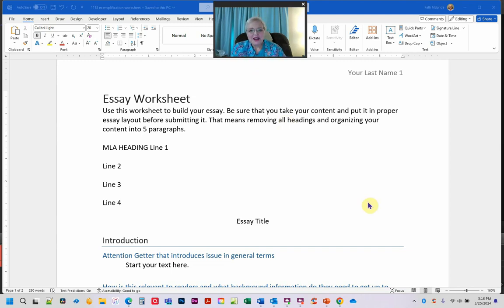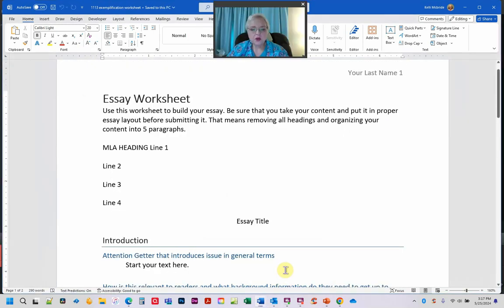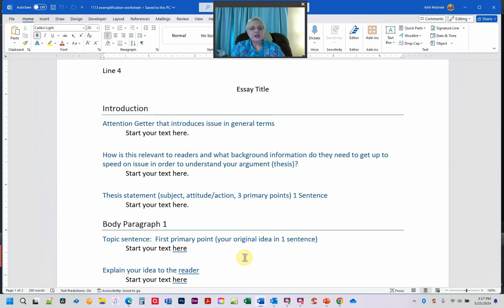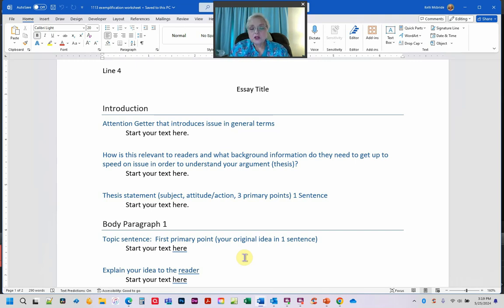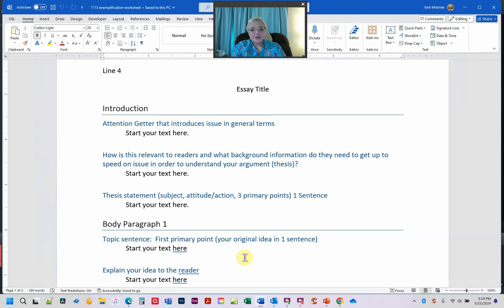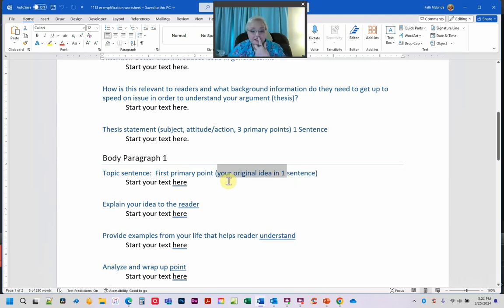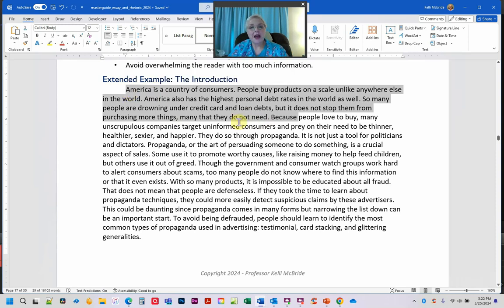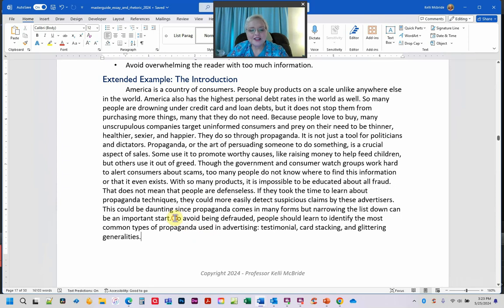1113 writing exemplification pt1